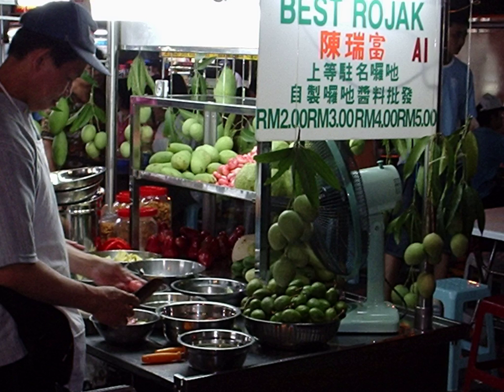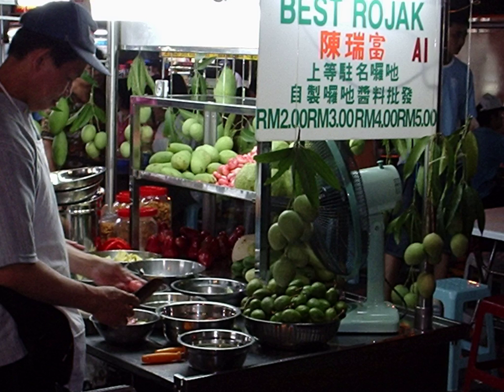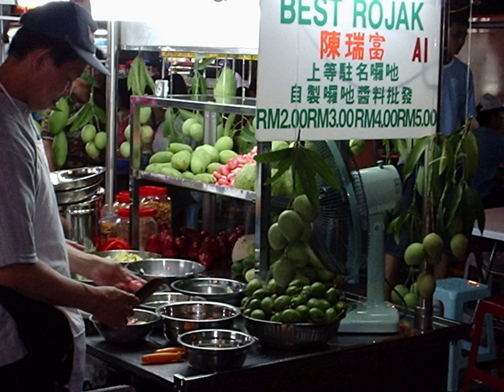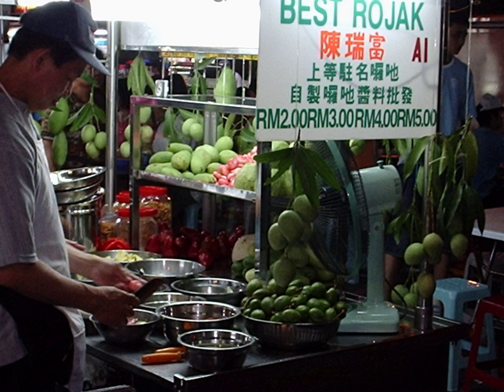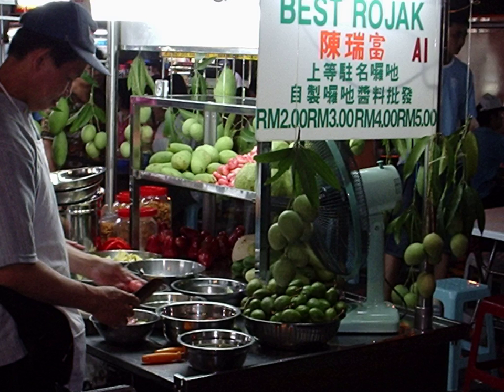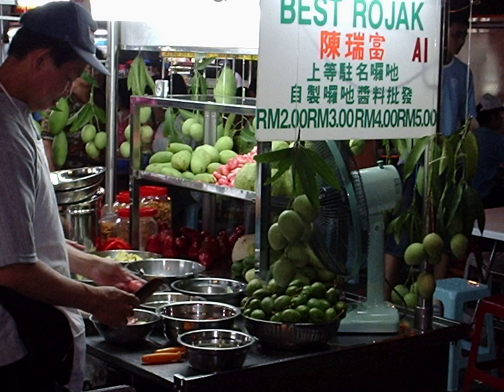Penang cuisine | Wikipedia audio article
This is an audio version of the Wikipedia Article:
Penang cuisine

00:00:36 1 Snacks
00:00:45 1.1 Indian
00:01:40 1.2 Chinese
00:02:18 1.3 Peranakan
00:02:37 1.4 Malay
00:03:03 2 Main dishes
00:03:12 2.1 Indian
00:05:13 2.2 Chinese
00:07:31 2.3 Peranakan
00:07:55 2.4 Malay
00:08:23 3 Dessert

- Socrates

SUMMARY
Penang cuisine is the cuisine of the multicultural society of Penang, Malaysia. Most of these cuisine are sold at road-side stalls, known as "hawker food".  Local Penangites typically find these hawker fares cheaper and easier to eat out at due to the ubiquitousness of the hawker stalls and that they are open for much of the day and night. Penang island. On February 22, 2013, Penang was ranked by CNN Travel as one of the top ten street food cities in Asia. Penang has also been voted by Lonely Planet as the top culinary destination in 2014.